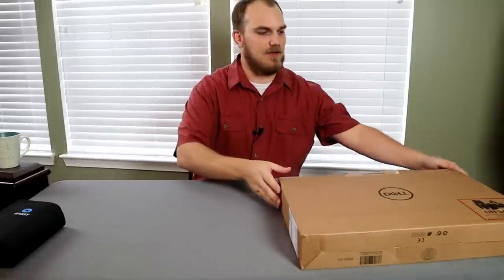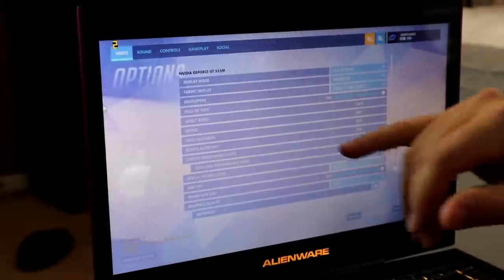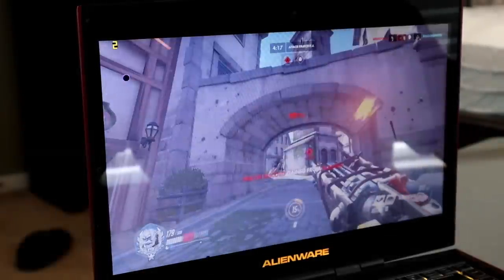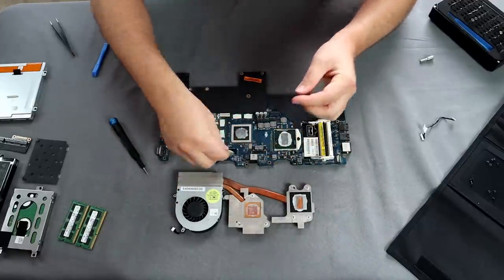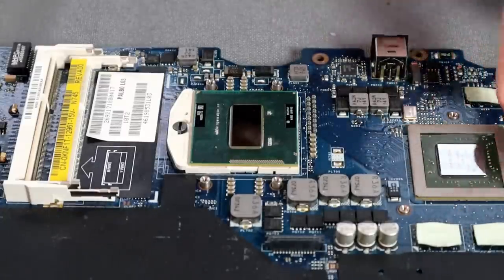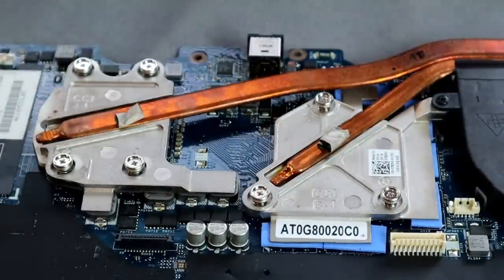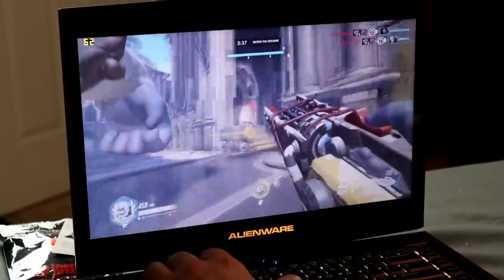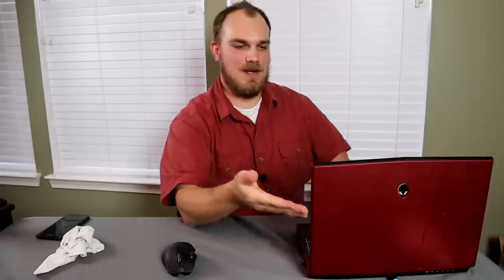Liquid Metal Laptop Cooling – 1FPS to 60FPS Just By Adding Liquid Metal!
So my buddy finally decided to buy a new gaming laptop, when I asked him what he planned on doing with his Alienware he said nothing. When I asked why he said it was because the thing was basically a brick. This laptop defiantly has its best days behind it, however that doesn’t mean it cant be great again. This laptop couldn’t run Overwatch on low presets at anything higher the 1-5fps but I knew the reason was due to its 7 year old thermal paste. This laptops thermal compound was hard as concrete and was doing nothing when it came to thermals. The labtop would thermal throttle while just downloading games, in game the CPU would run at 98 degrees celsius with a clock speed of .7ghz. so I took it apart and cleaned everything up and applied liquid metal. When I got it back together the temps were back to normal and we were able to play Overwatch on the same presets at a solid 55-65 FPS the transformation was absolutely amazing. So if you have an older laptop that seems to be worthless it might be worth your time and effort to get in there and correct the problems. This video is Liquid Metal Alienware Laptop Cooling – 1FPS to 60FPS How Cooling Can Bring Your Gaming Laptop Back To Life! Although there is some risk to liquid metaling its worth it when the alternative is not having a gaming laptop. If you really don’t wanna use liquid metal use normal thermal paste as that will go a long way as well.
If you want a good guide on how to take apart an Alienware M14xR1 or R2 check this video out for more details
Make sure to subscribe as the revitalization of this laptop is not over, next I will be adding 16g of ram and upgrading the super slow hard drive to a solid state. This laptop will be better than the day it rolled off the assembly line.